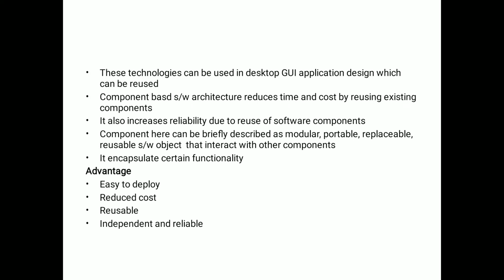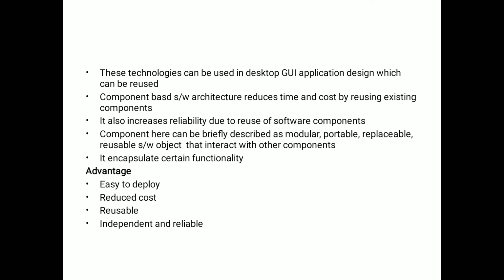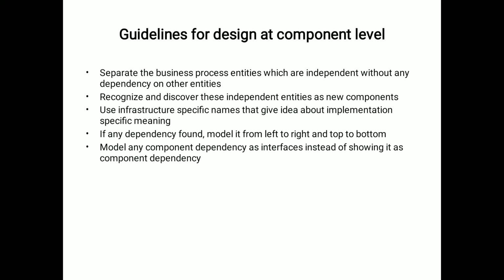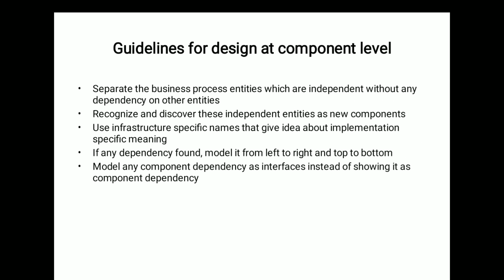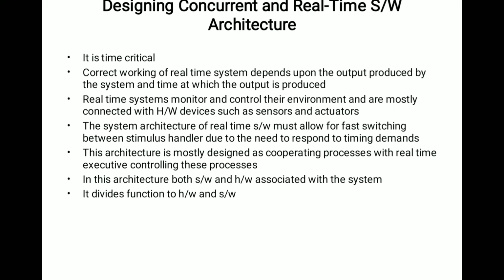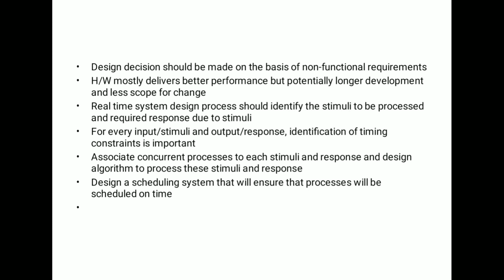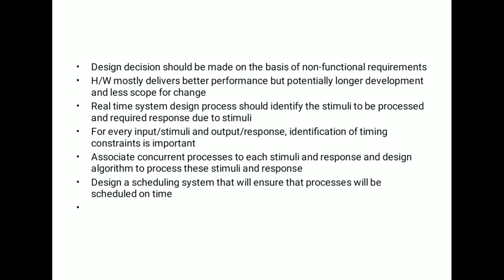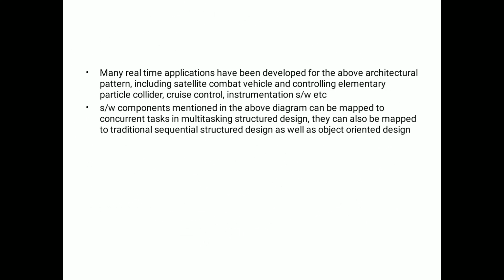ISR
Service oriented architecture